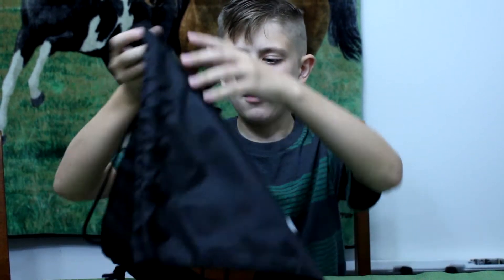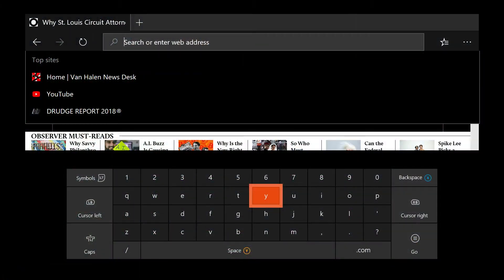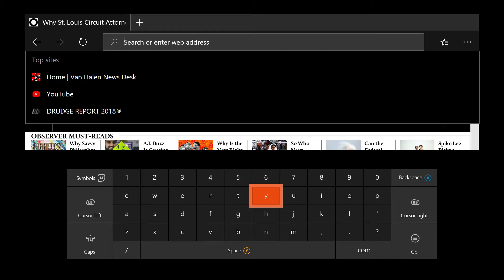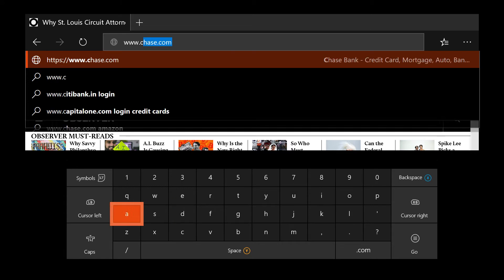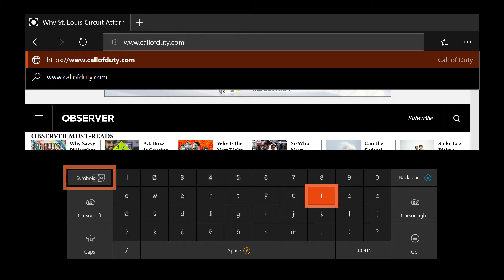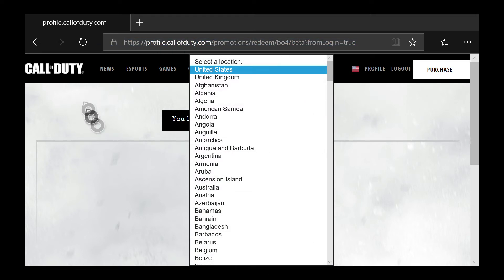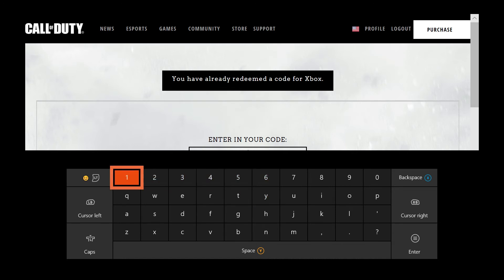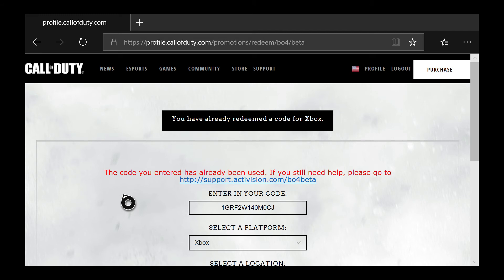HOW TO GET ACCESS TO THE BLACK OPS 4 BETA-All Consoles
I'm going to tell you how to get the code for COD BO4 Beta.  This game is going to be awesome.